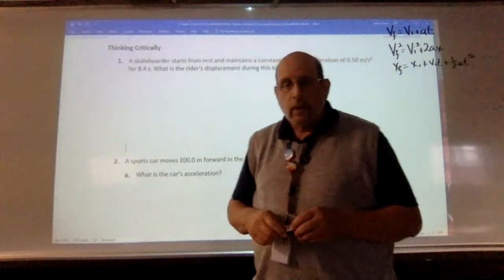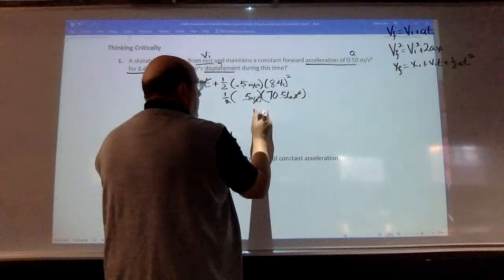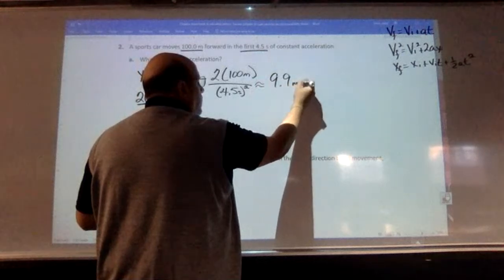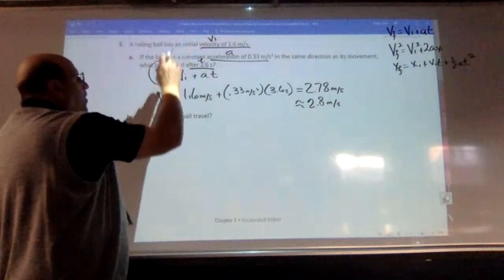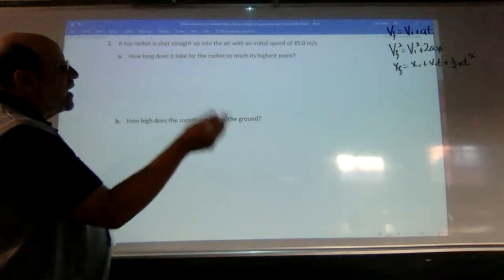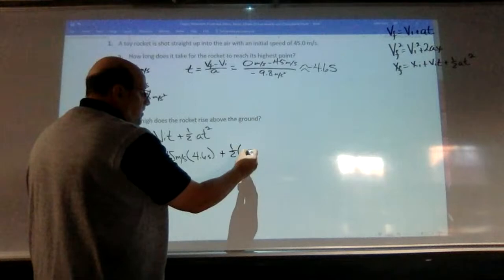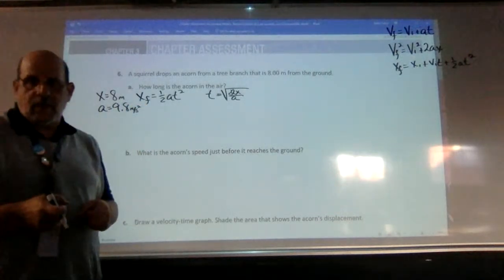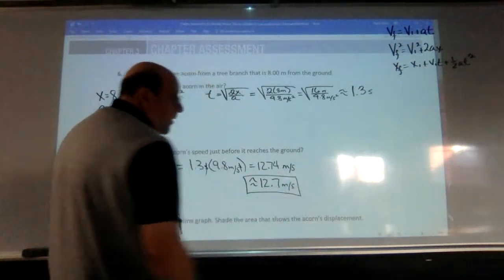Force/Acceleration Test Study Video